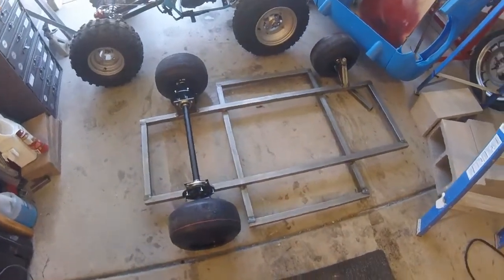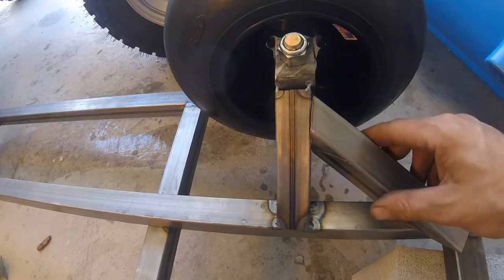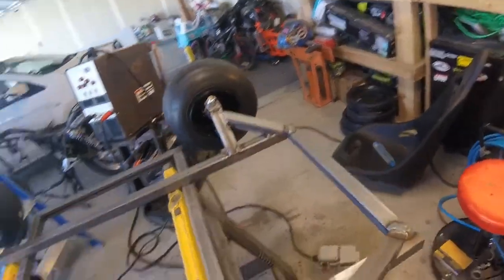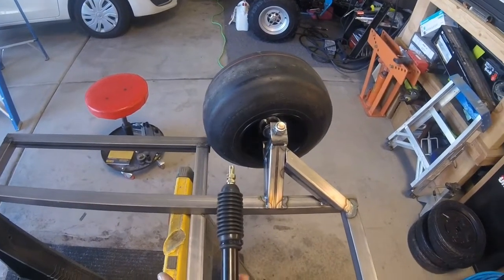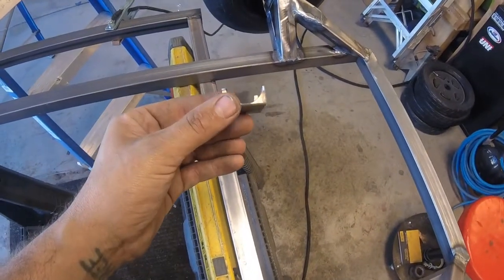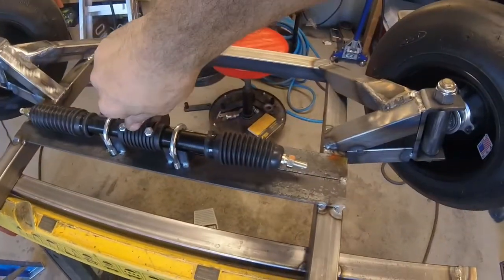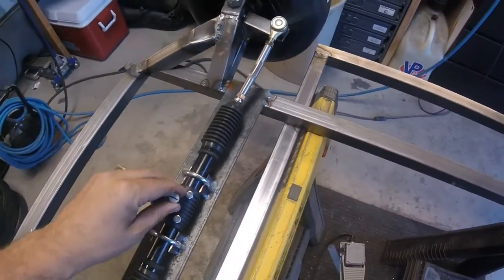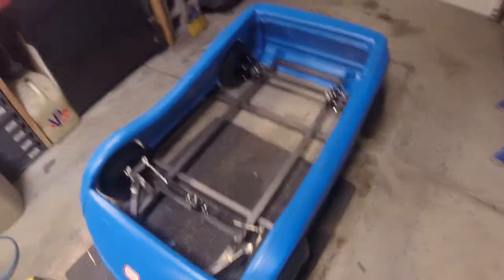The SLEEPER! V twin toddler bed go kart build part 2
in this video we are gonna get the front wheels on, the steering done and get the body mounted so we can look at engine placement and start looking at the rest of the frame build! check out MOTO MULE he is also building a race car bed! his link is below!